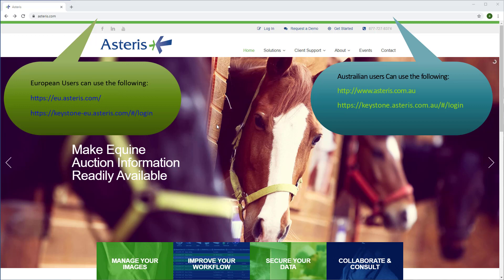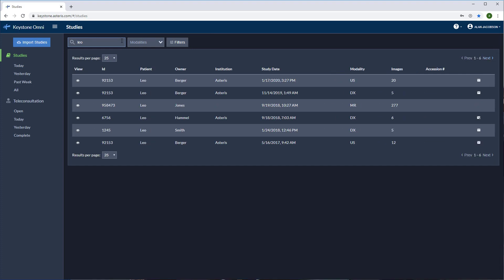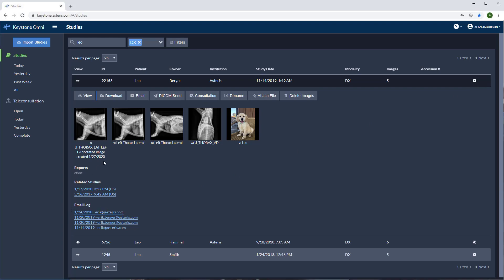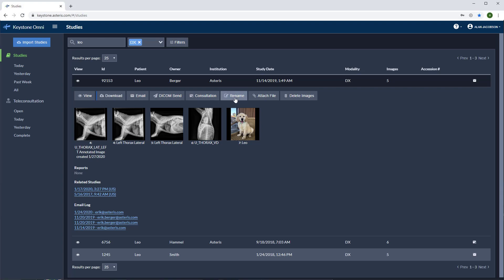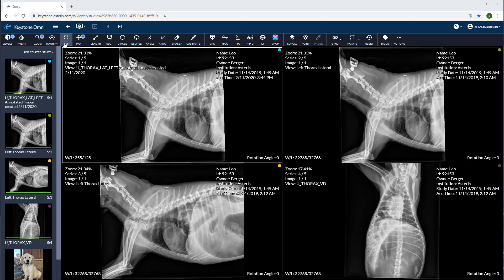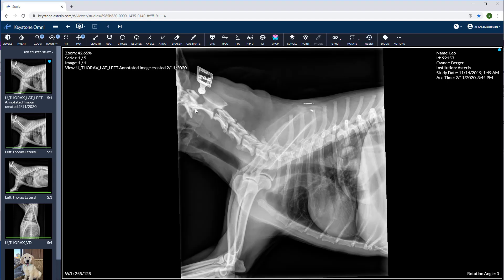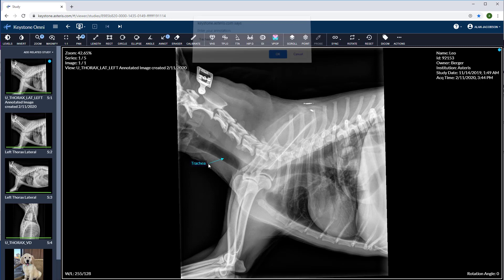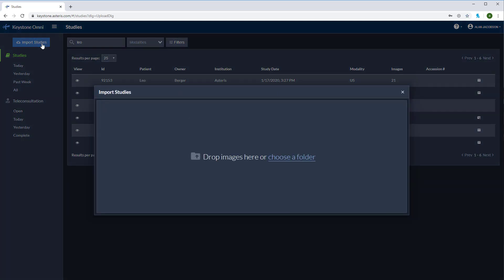Intro Keystone Omni | BluePearl Telemedicine | Veterinary Image Management Software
Keystone Omni | Browser based viewing of your imaging data. Review the features and functions of the Keystone Omni platform.

Chapters
00:00 Introduction
1:06 Study list
1:23 Study list filters
1:44 Drop down study options -Download / E-mail / DICOM send / Rename / Attach File
2:49 How to DICOM send
4:13 Image viewer
4:30 Multiple panes - overlay text
4:48 Set up mouse buttons
5:15 Windows level feature
5:32 Invert gray scales
5:45 Focal magnify and Pan tool
6:10 Length annotation and area / radius annotation tools
7:36 Burn in annotations
8:25 Import studies tool

All content on this site (including text, photos, videos, music, and artwork) is copyrighted to ©️ Asteris, Inc.